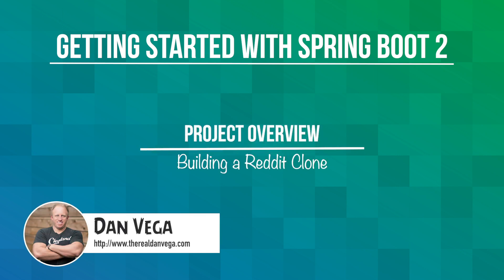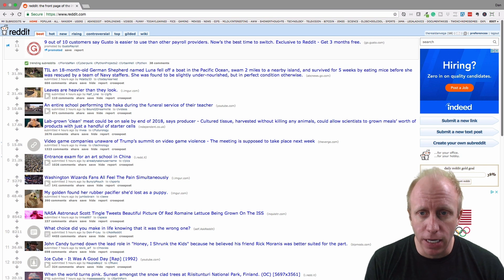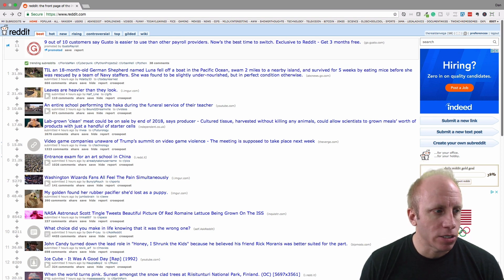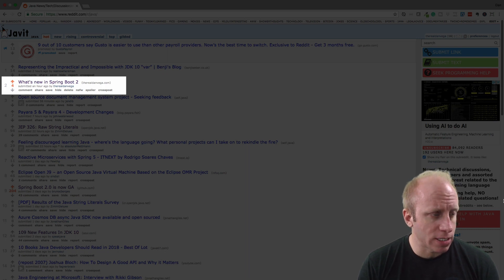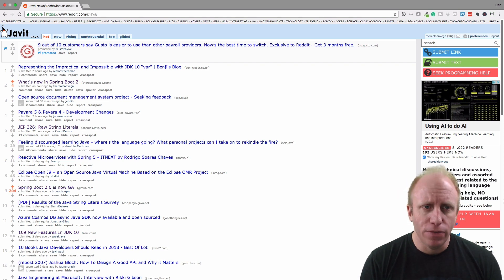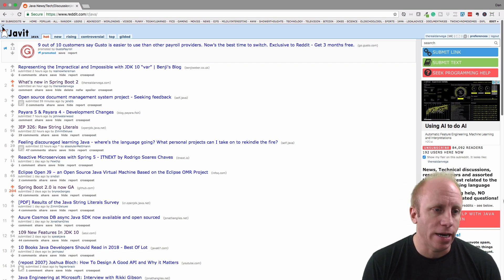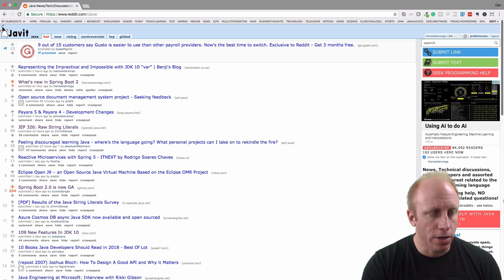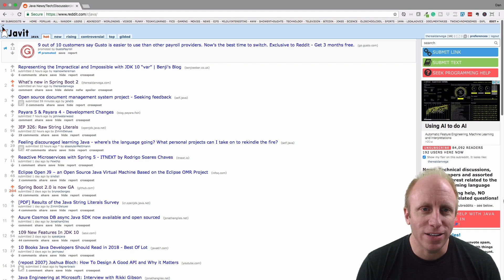Getting Started with Spring Boot 2: Project Overview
In this course, we are going to build a clone of Reddit. In this lesson, we are going to talk about Reddit and what we can expect to build in this course.